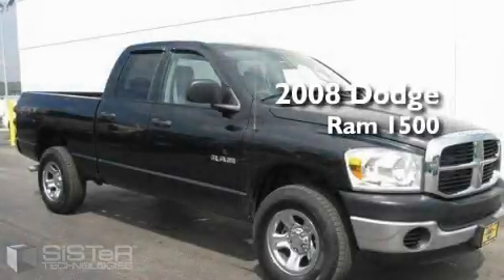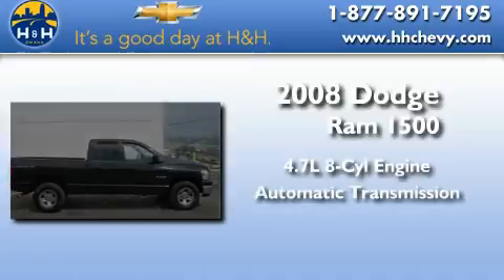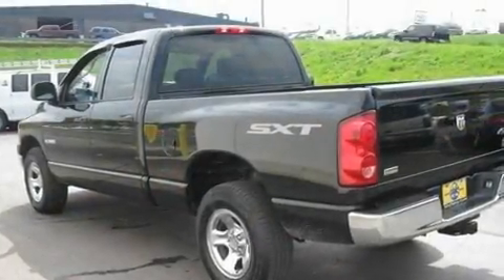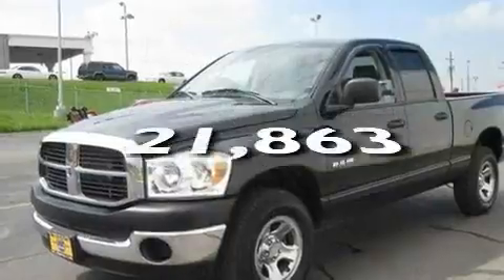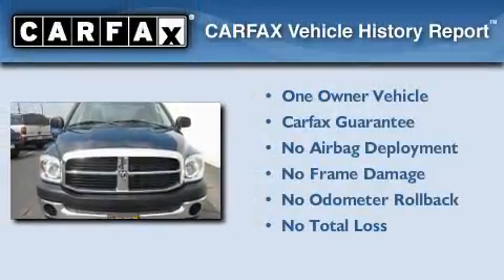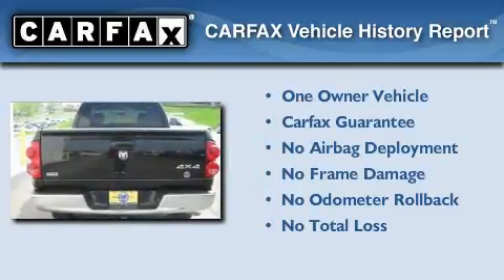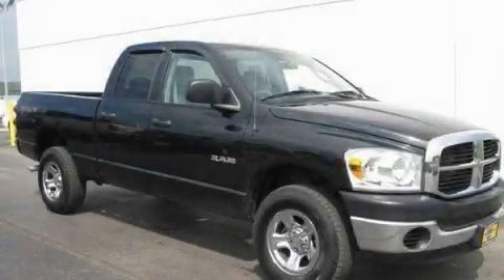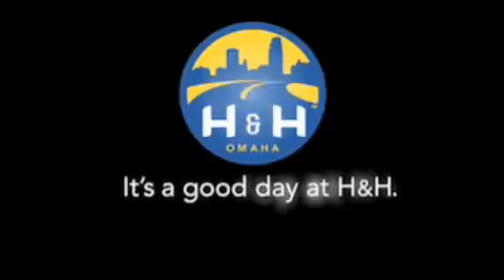Pre-Owned 2008 Dodge Ram 1500 Bellevue NE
Year: 2008
 Make: Dodge
 Model: Ram 1500
 Engine: 4.7L 8 cyl.
 Trans.: Automatic
 Exterior: Brilliant Black Crystal Prl
 Miles: 21,863
 Interior: Medium Slate Gray

 2008 Dodge Ram 1500 Omaha NE